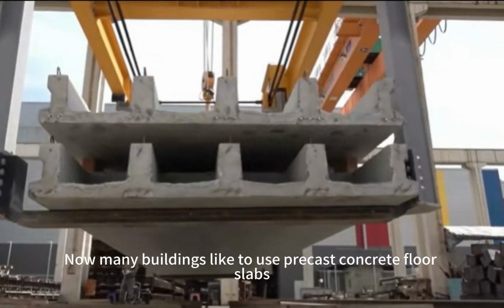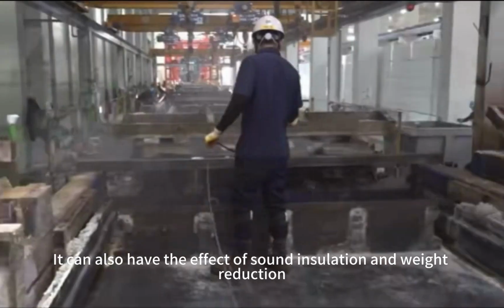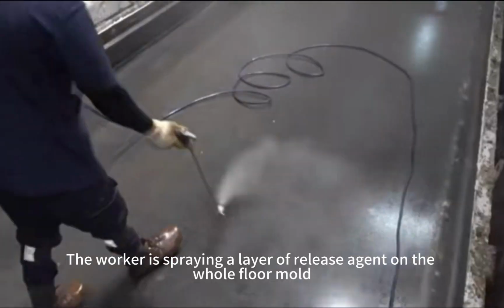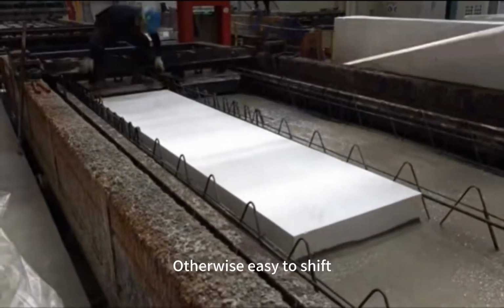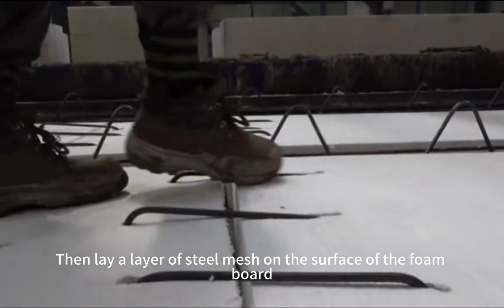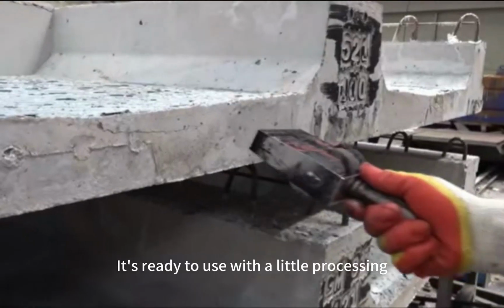EPS Predictive Concrete Floor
We are specialized in EPS ( expandable polystyrene ) styrofoam polyfoam isopor raw material and Polyfoam EPS machine: block molding machine, pre expander machine, EPS cutting machine.

Since 1999 we entered into EPS business line, we have involved in this industry for more than 12 years. Our company mainly focus on EPS scientific research and development, technical support, and EPS consult information.

In China, we are familiar with domestic developing trends of EPS industry. Here we emphasize on the promotion of EPS raw materials and advanced equipment from abroad, and we help our customers to solve some technical problems during processing, even produce some colored materials for them according to their clients' demands. We are concerned about EPS raw material prices trends at any time, thus we help our customers save raw material purchasing costs and procurement costs. With many years' cooperation experience with major shipping companies like MAESK, MSC, COSCO, etc., we ensure our cargoes booking and sailing timely. Through all these efforts so that we can enhance our customers' competitiveness.

Abroad, we are committed to the promotion of the EPS block machine, packaging machine and automatic cutting line origin from China with Chinese characteristics, high quality & reasonable price. We have erected a bridge for worldwide EPS users engaged in EPS industry to communicate better with each other. Therefore, our customers save a lot of travel costs and time, especially reduce a large number of losses due to quality claims in the disputes with our familiar Chinese laws. We're not proud of selling cheap products to our customers, but proud of helping our customers solve purchasing problems.

We also devoted a lot in recycling EPS waste. We gather waste EPS in China, and promise to our customers to recycle waste EPS around the world. We processed these waste EPS into a variety of beautiful and useful products. In this point, we pride for reducing the white pollution, and saving energy for the community.

In China, only a company like us, can engage in areas range from raw materials, equipment and recycling granulation with technical supports, and play endless important role in the whole industrial chain.

Concentrate, so we are professional. You are always our concern centre.

For EPS Machine :
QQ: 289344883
Skype: chinaeps1

For EPS Raw Material:
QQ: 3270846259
Skype: chinaeps1